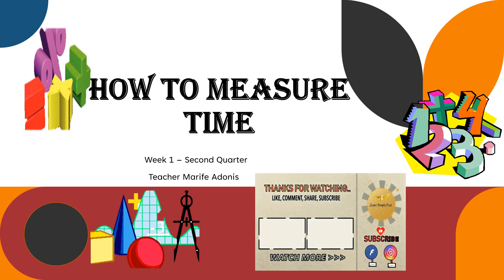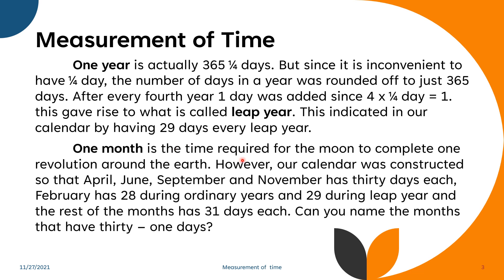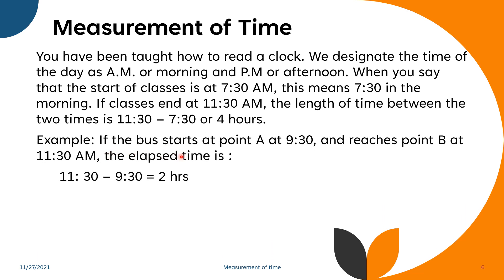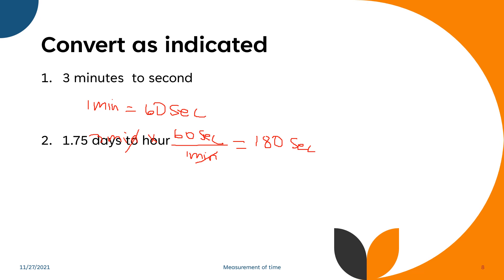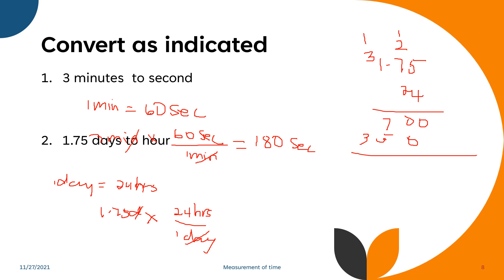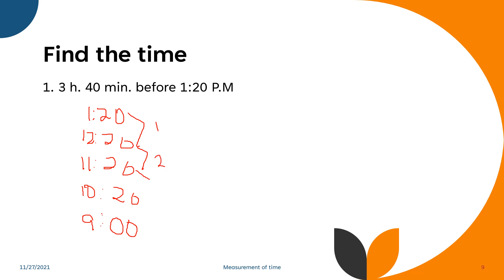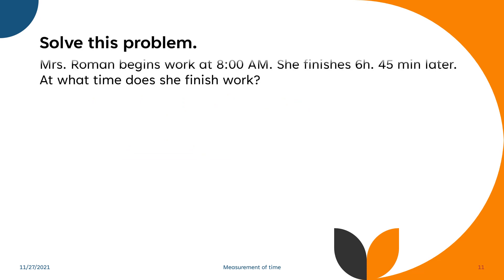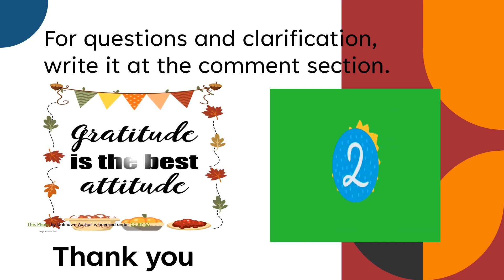How to measure time II Teacher Marife Adonis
Time is the interval between two successive events. The standard unit of time is the second. The second was originally defined in terms of motion of the earth, but today it is in terms of the vibration of cesium atoms.
 the measurement of time is based on the reality of the universe called motion. A year is defined as the time required for the earth to resolve around the sun. A day is the time required for the earth to rotate about its own axis.